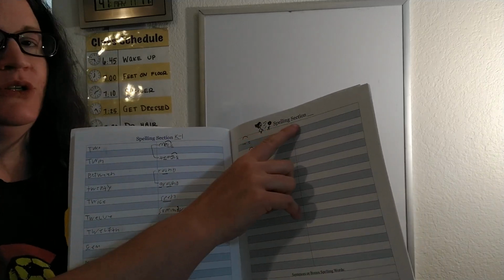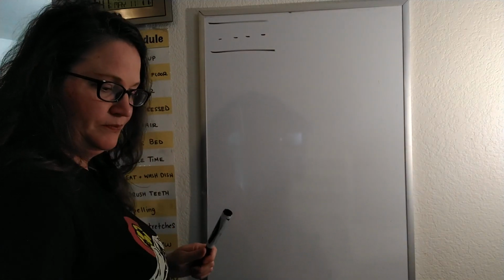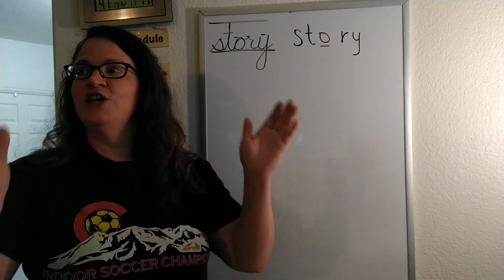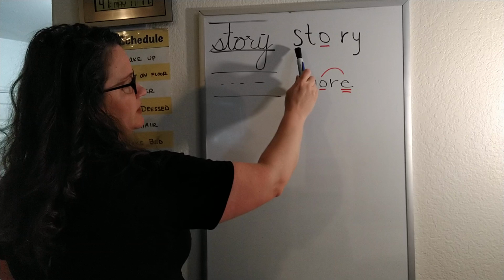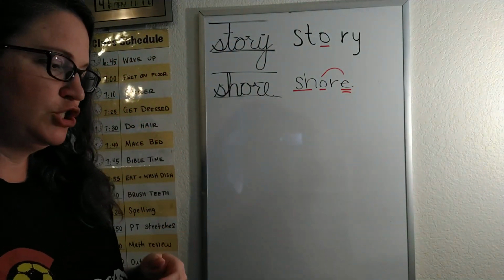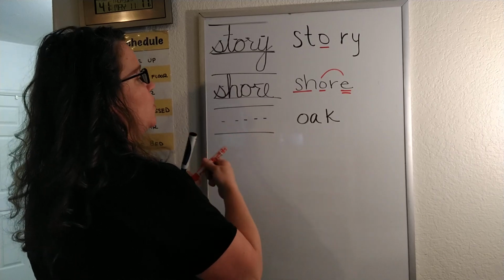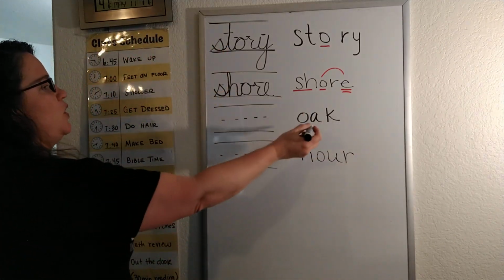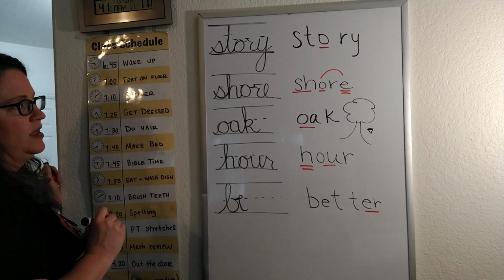SWR Section K-2 (words 1-10) a